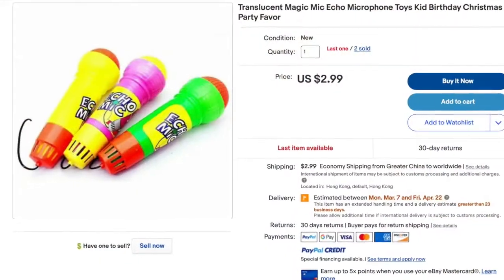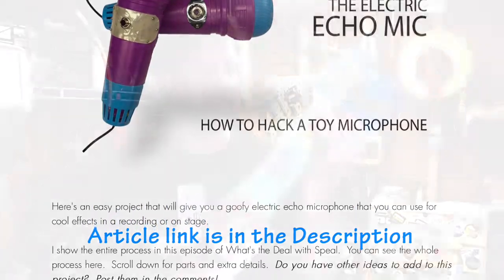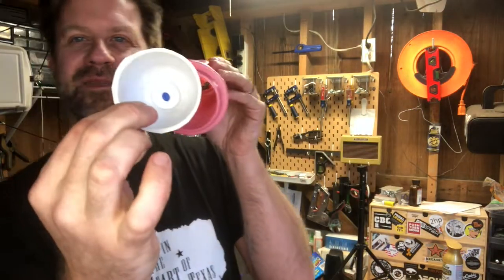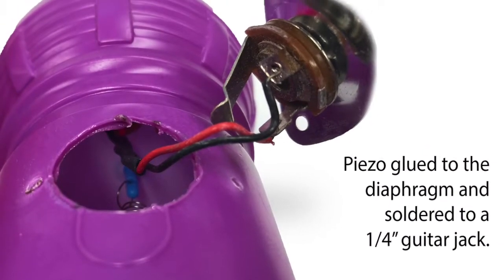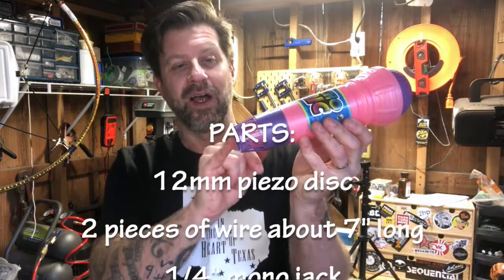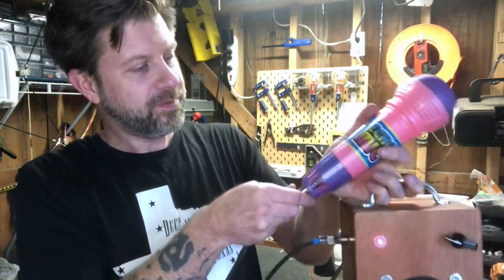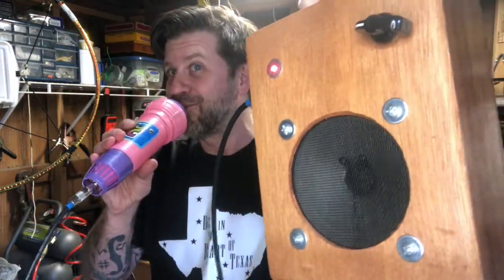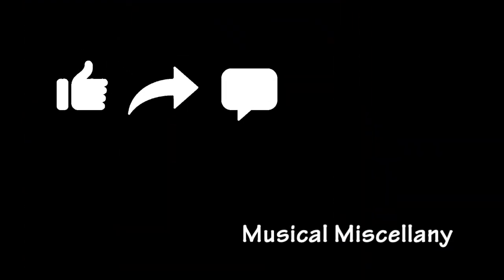DIY Electric Toy Echo Mic | kids microphone mod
I decided to take one of these toys echo mics for kids and turn it into an actual microphone. You can find these on Amazon, eBay, and elsewhere. Run a search for "kids echo mic" if you're interested. You'll also need a 12mm piezo disc, a 1/4" mono jack, and a couple pieces of wire.